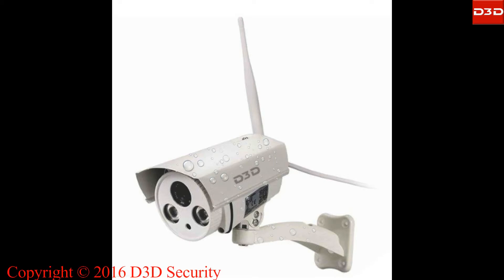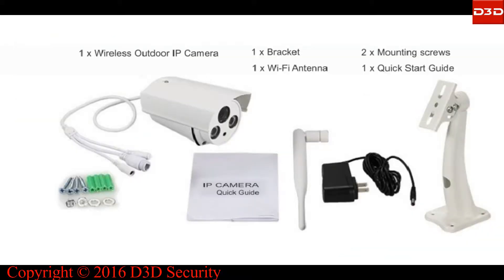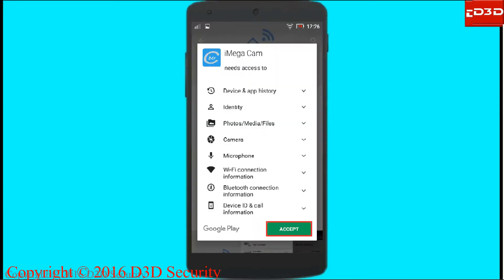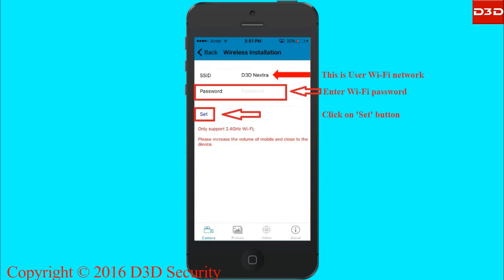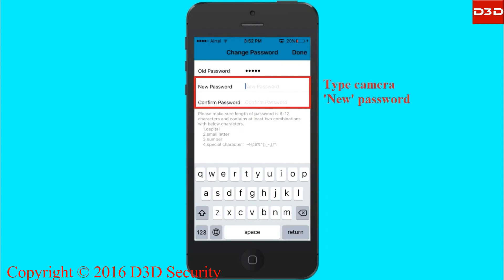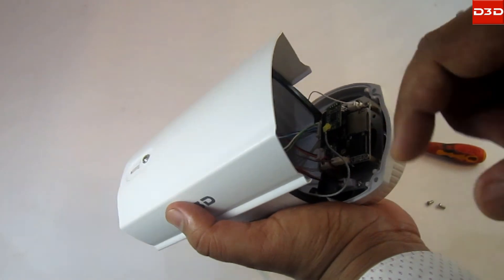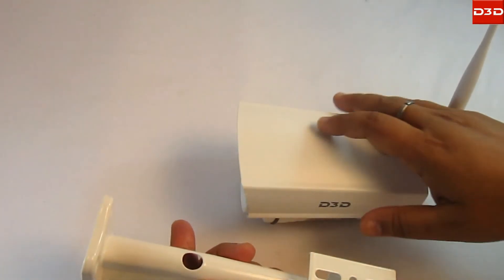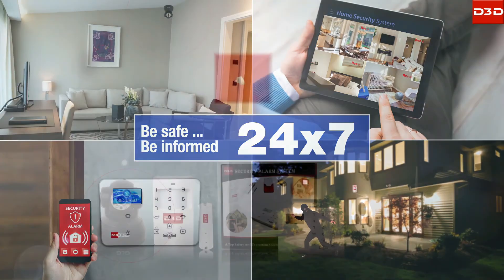How to install D3D Outdoor WiFi IP camera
This video shows step by step installation process to configure the IP camera with your WiFi network.